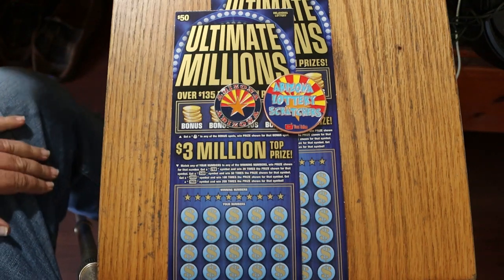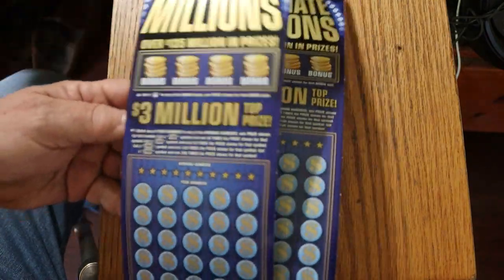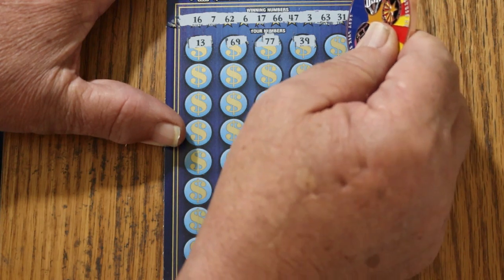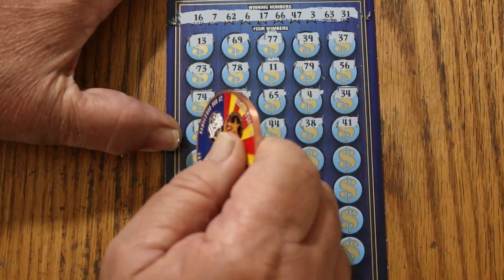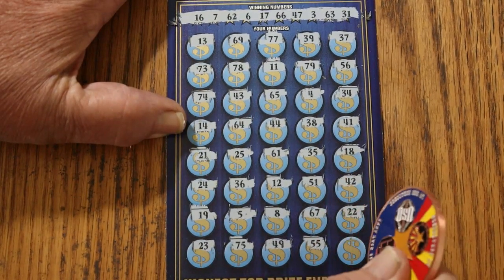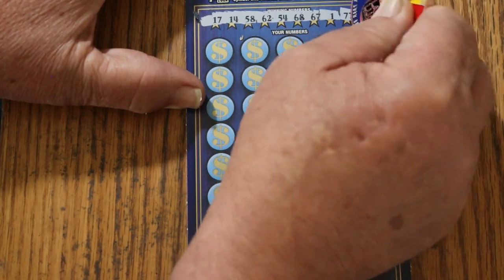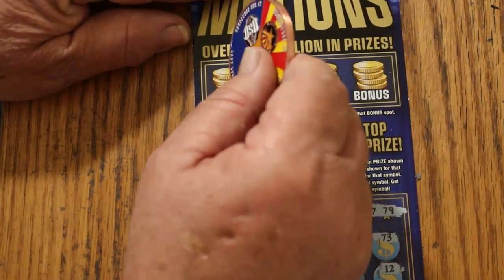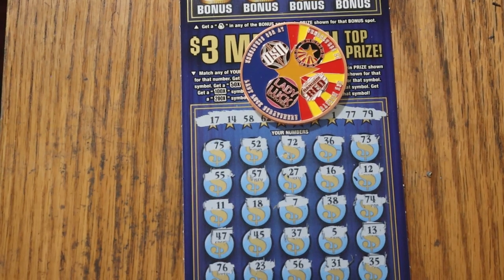TWO $50💥OKLAHOMA💥ULTIMATE MILLIONS💥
Oklahoma big boy action!! 😎